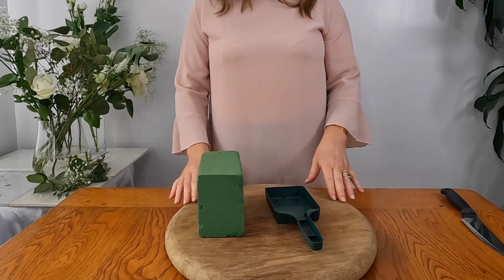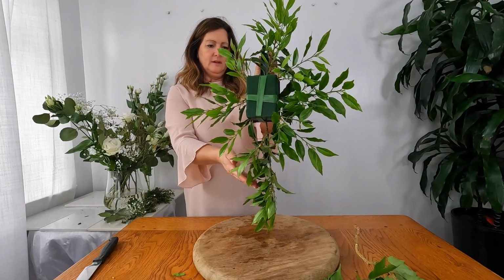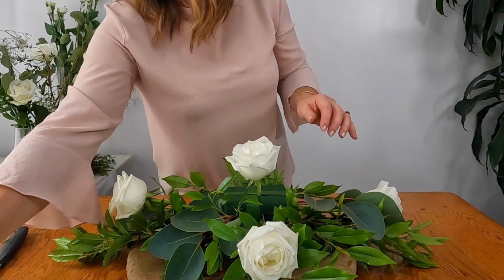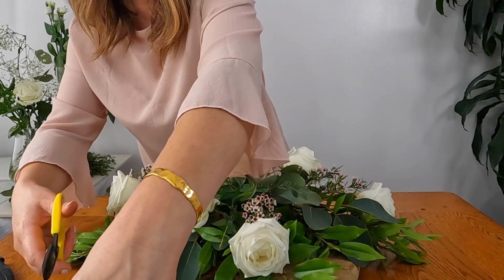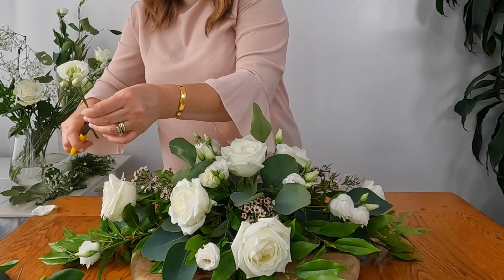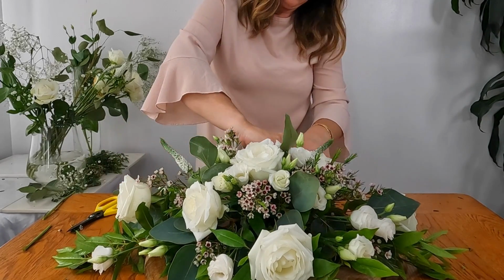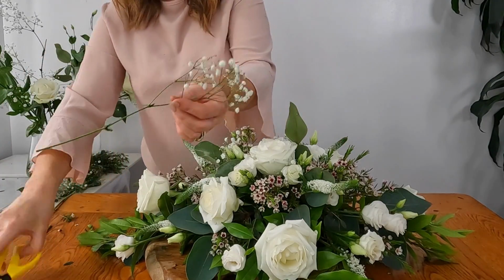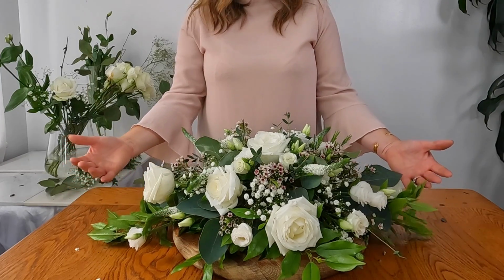How To Make A Wedding / Bridal Hanging Floral Wall / gate Display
This is a beautiful elegant floral arrangement that can be hung In a large plain space, fences, gates, inside church's or anywhere you would like to bring to life.
I will take you through step by step, showing you how to build this beautiful display and how the size and shapes come together. This is a simple step by step DIY video, so please have a go and let me know what you think in the comments and enjoy a beautiful display of your own.